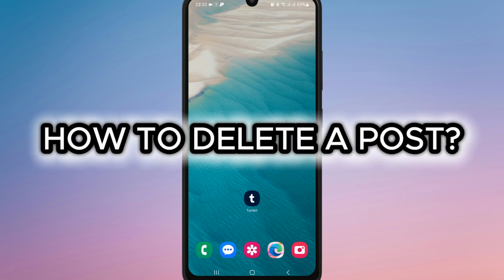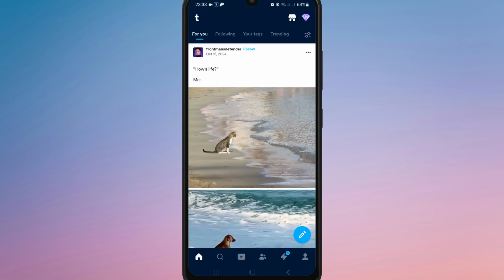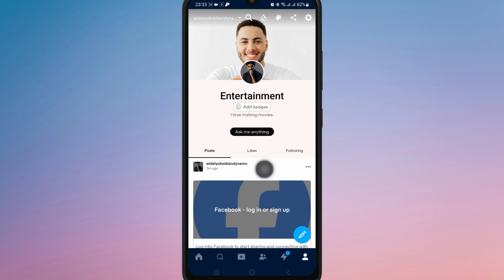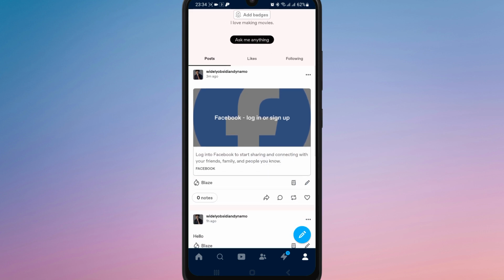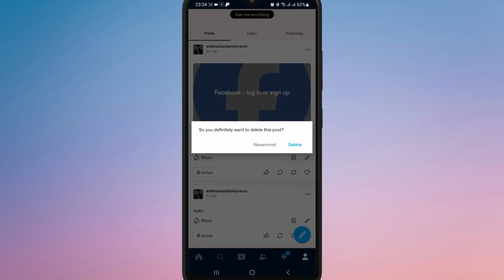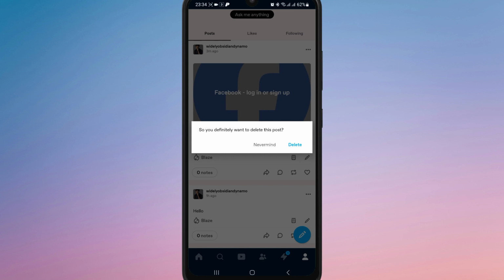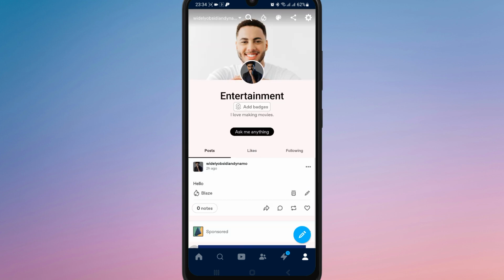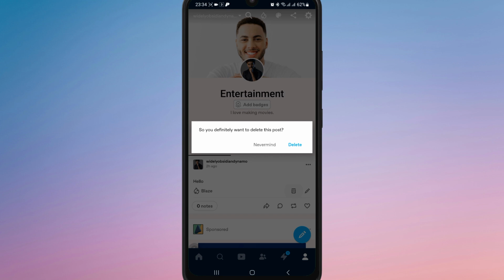How to Delete Tumblr Post 2025?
Want to learn how to delete a Tumblr post quickly and easily? In this step-by-step tutorial, we’ll show you how to remove any post from your Tumblr blog using the Tumblr app. Whether you want to clean up your content or remove something you no longer want to share, this guide will help you delete Tumblr posts with confidence.

We’ll cover how to find your posts, access the delete option, and confirm removal so the post is permanently deleted from your blog and no longer visible to followers or visitors. This simple process ensures you stay in control of your Tumblr content and blog appearance.

Drop your questions in the comments, and we’ll be happy to assist!